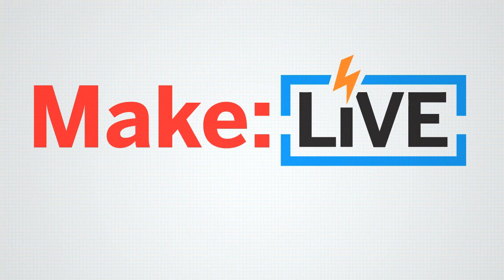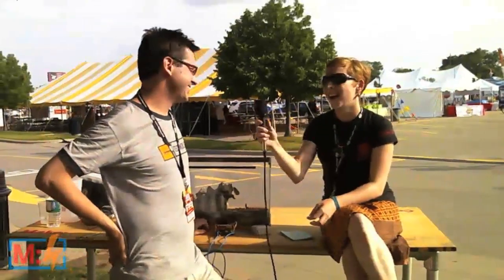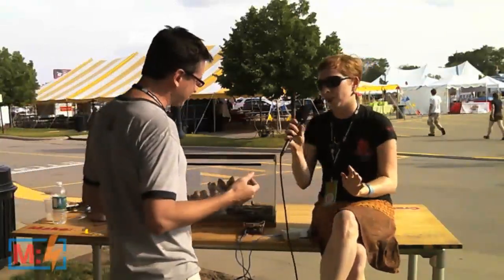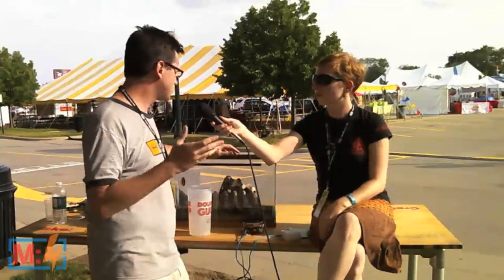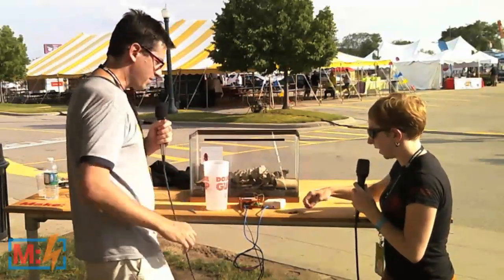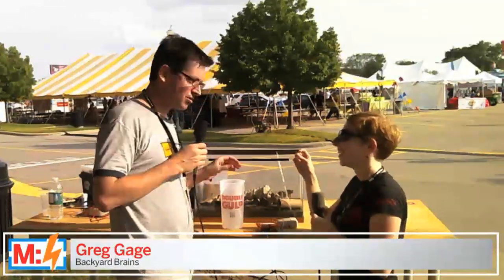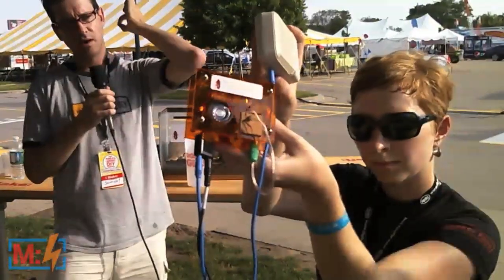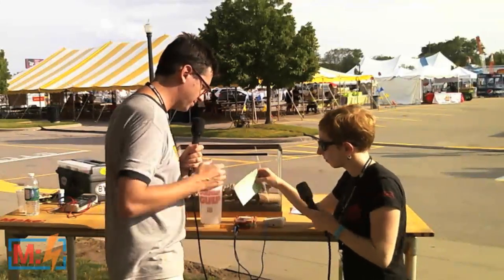Backyard Brains on Make: Live ep13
Greg Gage from Backyard Brains demonstrates their SpikerBox kit, which lets you experiment with cockroach neurons. Becky and Greg surgically remove a cockroach leg and listen to the neurons firing. This is an archived clip from Make: Live, which was originally broadcasted on 7/29/11. for information about the show, chat transcripts, and details on the next show.